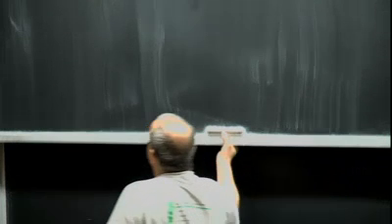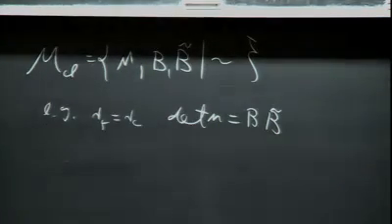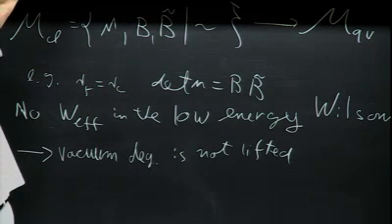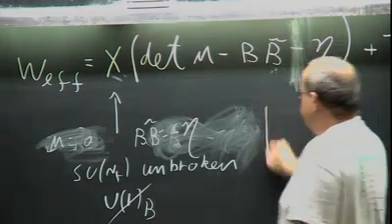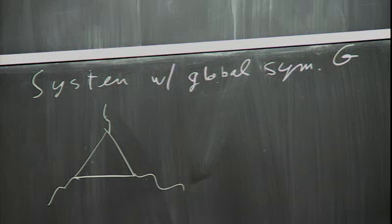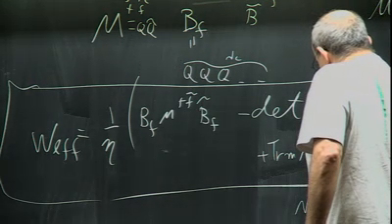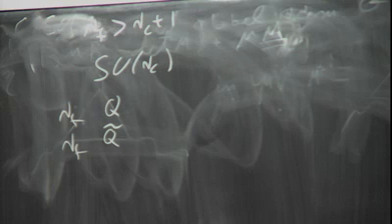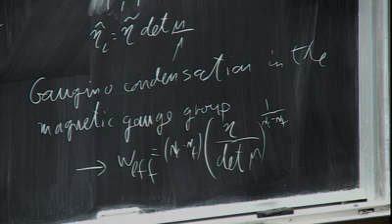Nati Seiberg - Supersymmetric Gauge Theories 3